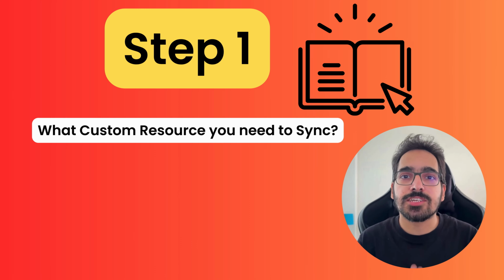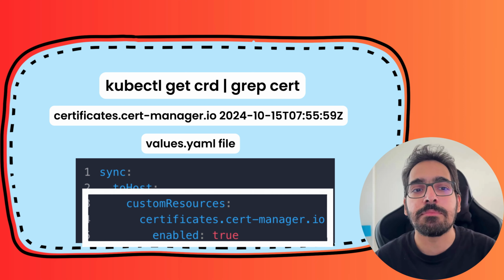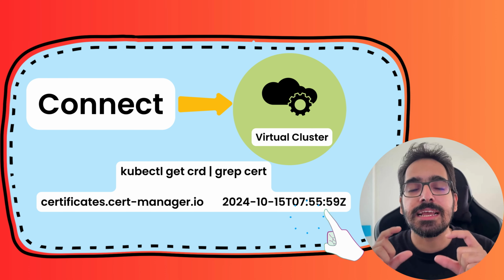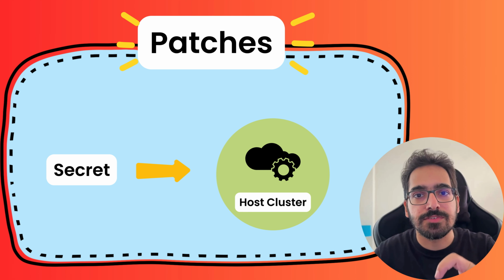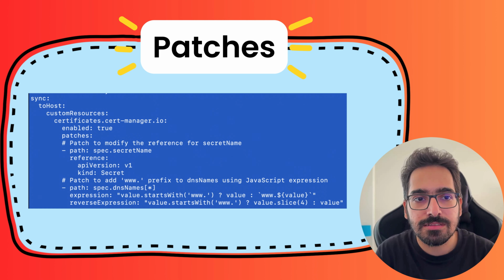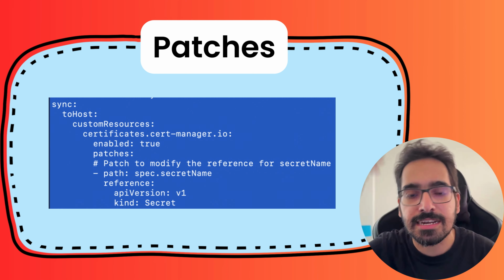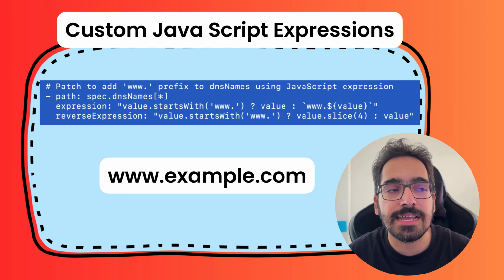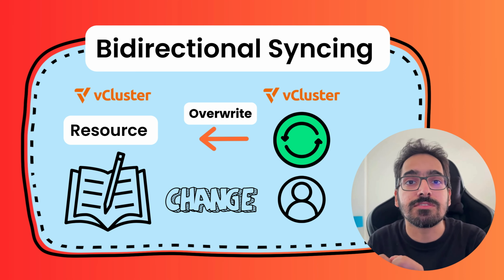vCluster v0.21 feature updates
In this video, we examine some of the new feature updates from the latest vcluster 0.21 release. This is a brief introduction to the changes. Check out the changelog to stay up to date with all of the updates to vCluster.